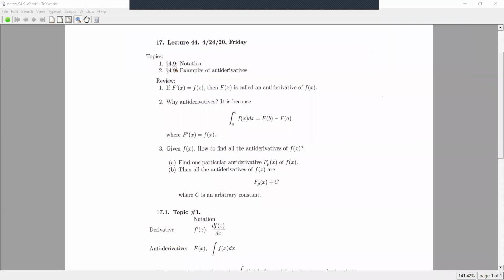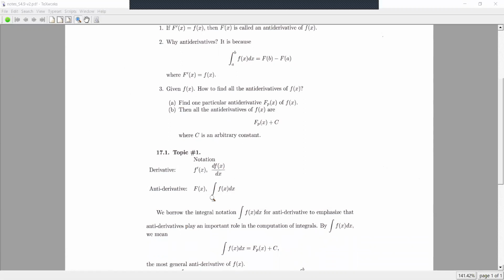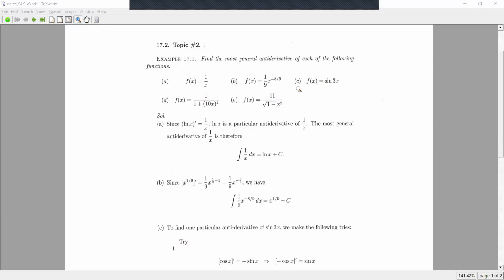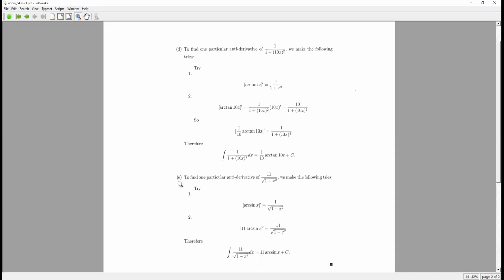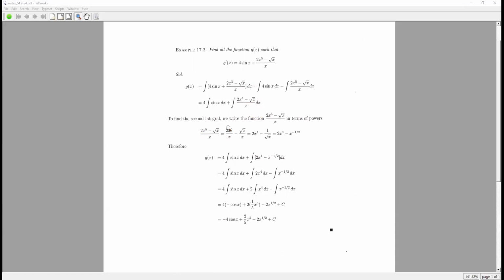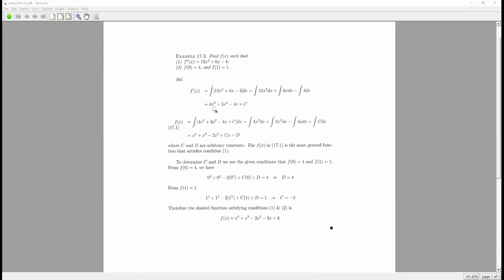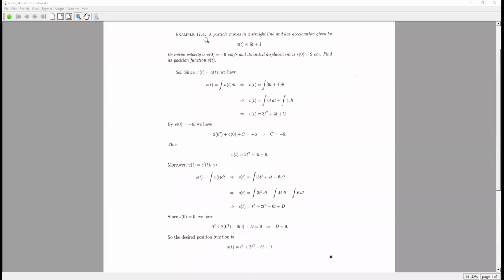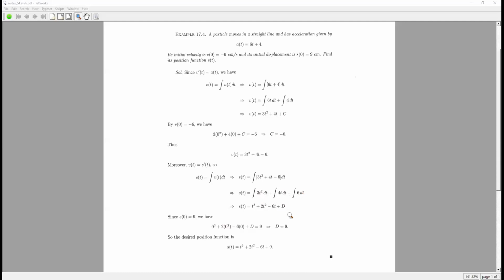Section 4.9 (Part 2)